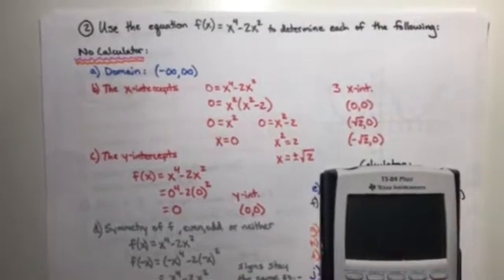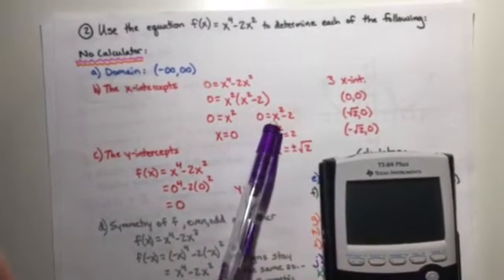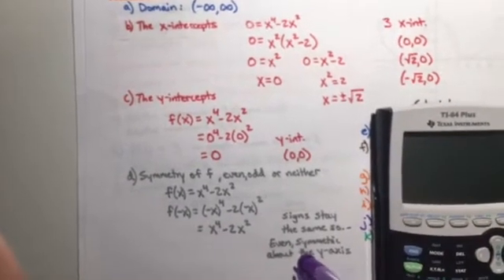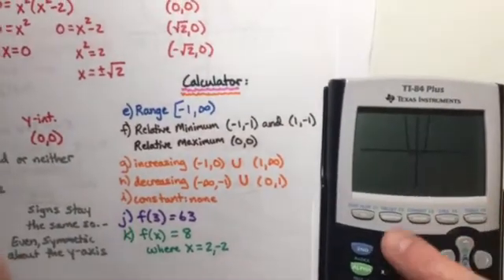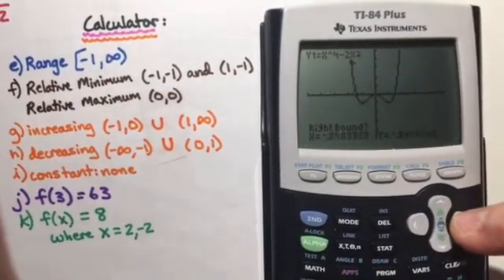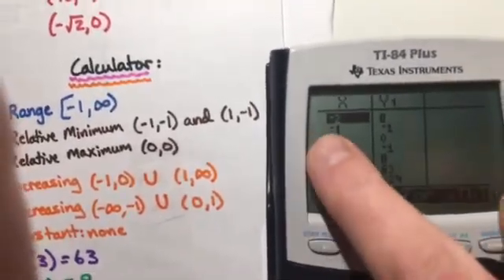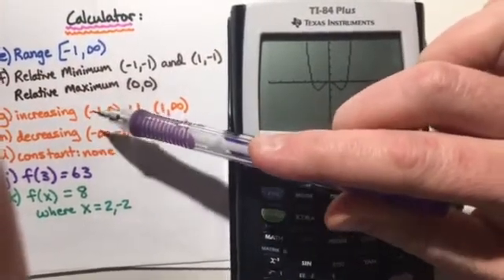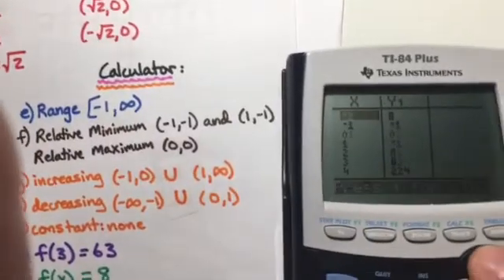Functions- Analyzing Graphs ex2